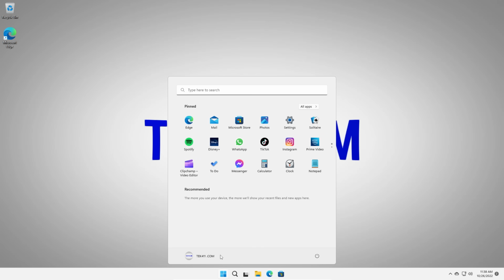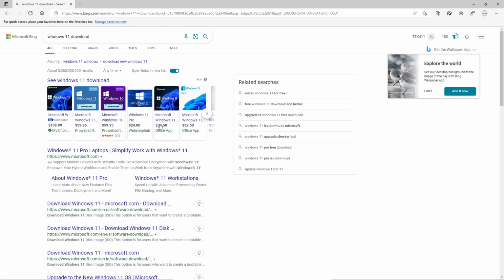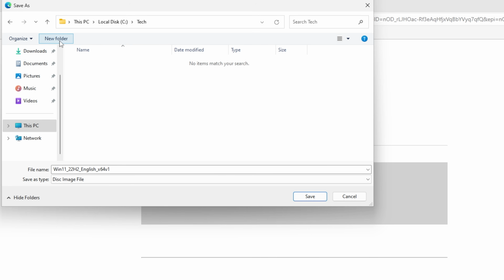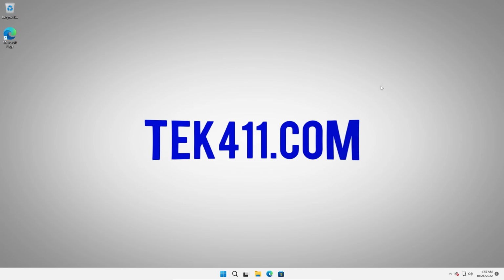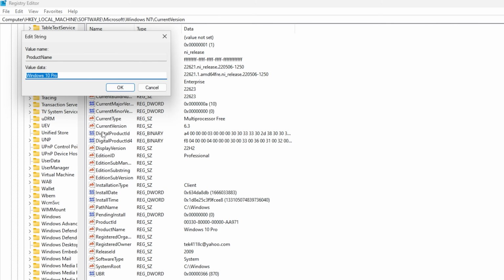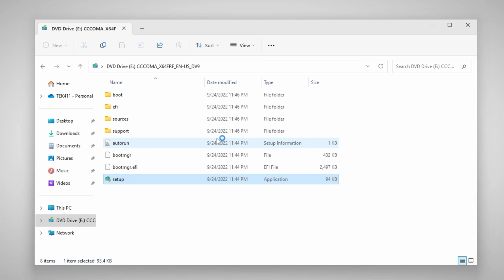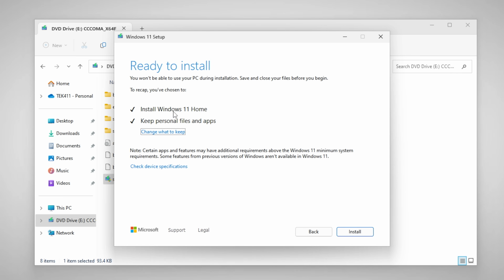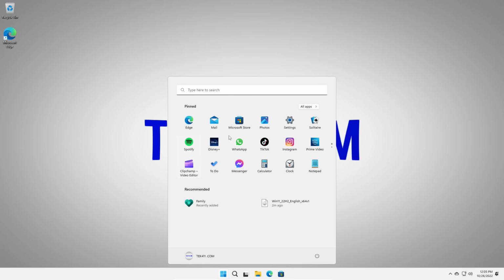How to Downgrade Windows 11 Professional to Windows 11 Home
Sign Up For Community Solar!

In this video we go over how to downgrade Windows 11 from Professional to Home Edition.  This can be useful if you installed Pro but do not have a product key to activate it.  You can switch to home edition and use your product key to activate that version without losing any of your files, settings, or other data.  It works just like an upgrade but you aren't upgrading your downgrading.

For Windows 11 Home Single Language:
Change EditionID to Home SL
Change Product Name to Windows 10 Home SL

0:00 Intro
0:13 Preparation
3:39 Edit Registry
5:00 Run Setup
6:45 Verify Downgrade
7:23 Wrap Up